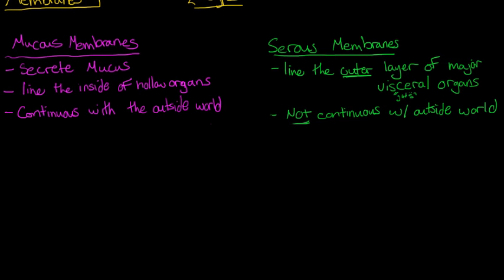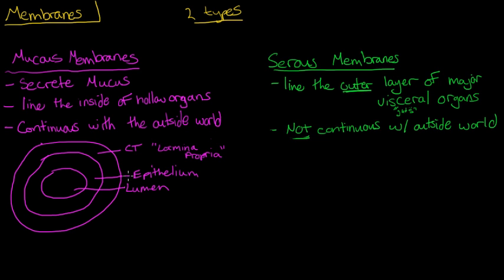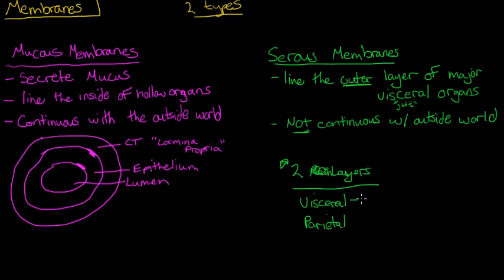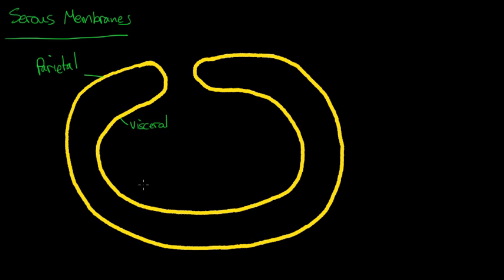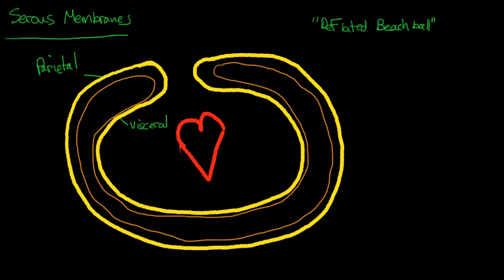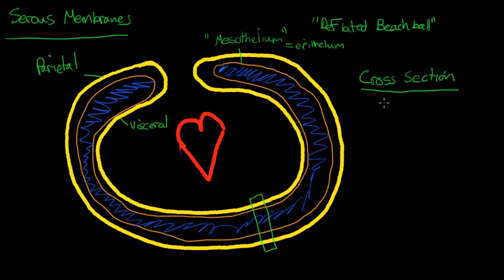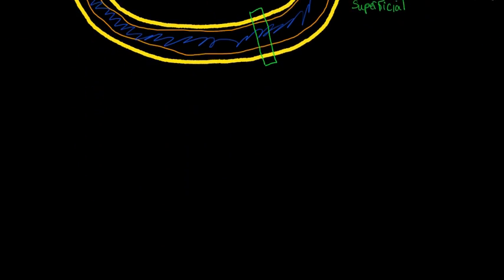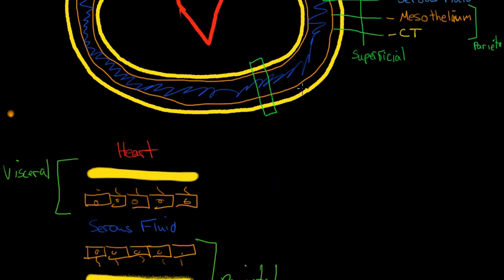Lecture 4 - Membranes